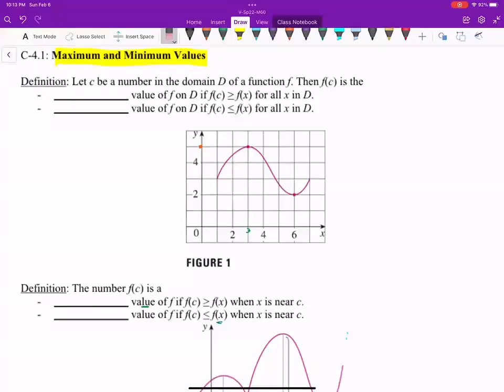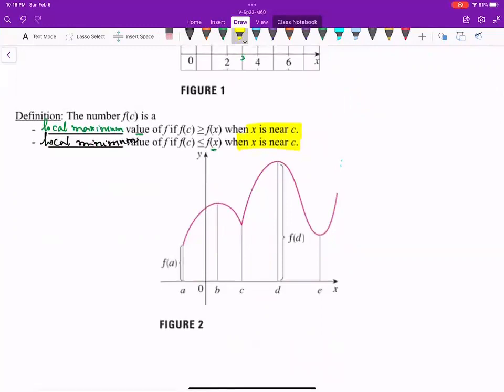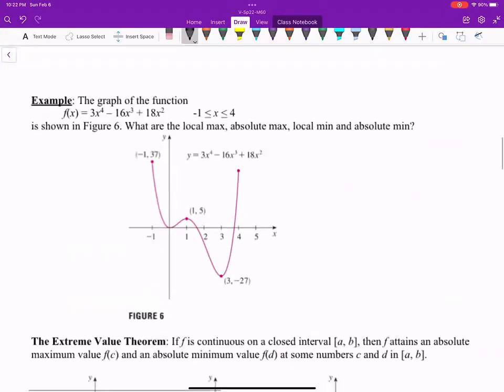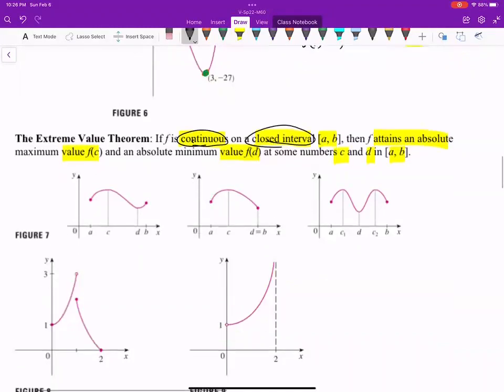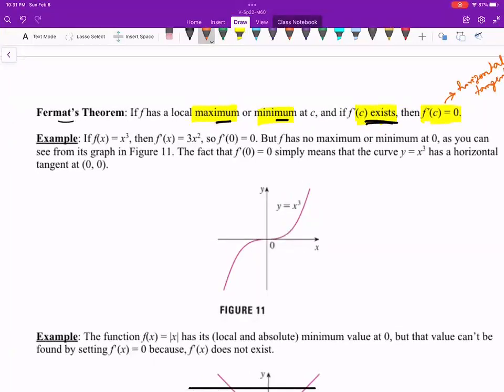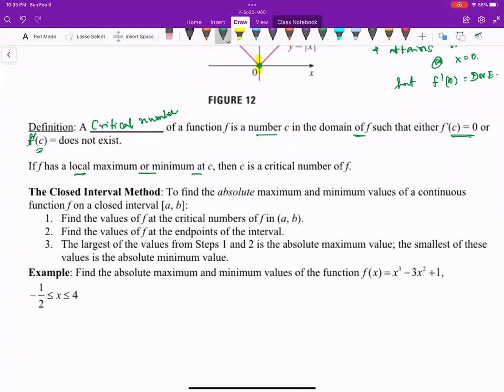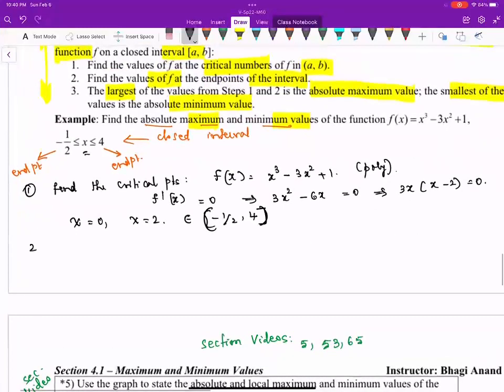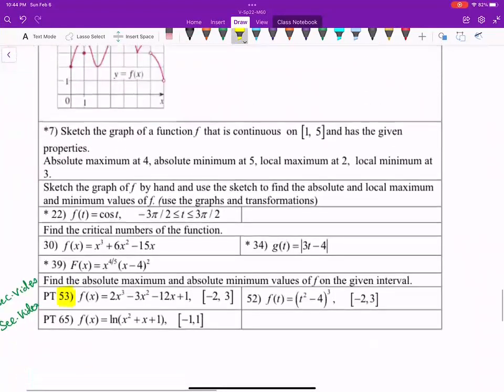Section 4.1 - Calc 1 - Absolute Max, Absolute Min, Local Max, and Local Min